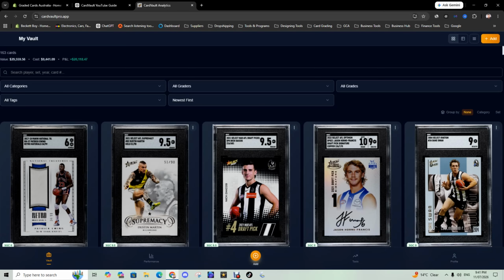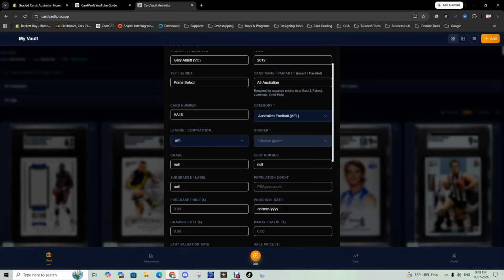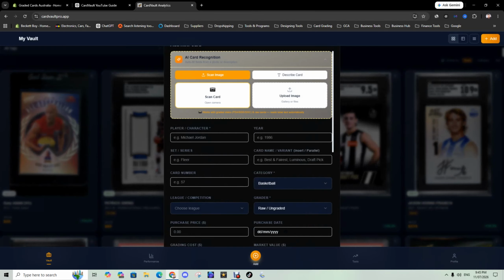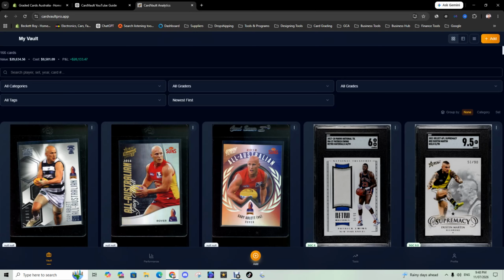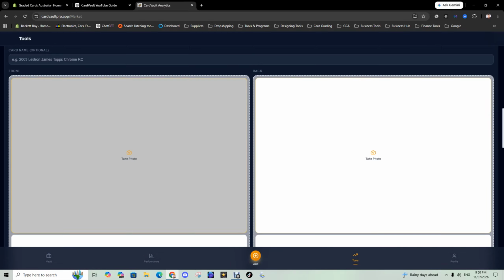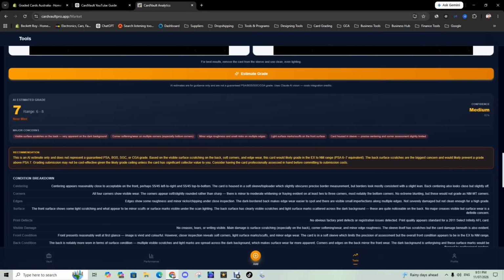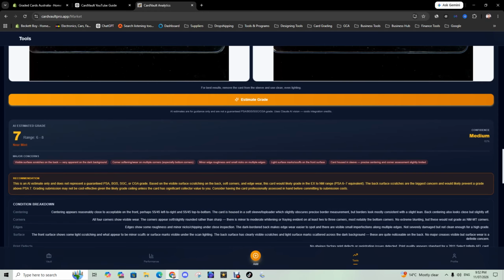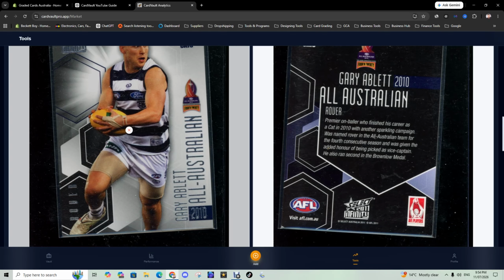CardVault Pro Tutorial: Single Cards vs Bulk Upload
🔥 Turn Trading Cards into Profit (Graded Cards Australia) 🔥

Whether you’re buying raw cards, deciding what’s worth grading, or selling slabs on eBay — this channel breaks down how collectors actually make money with sports cards and TCGs.

🤖 FREE COLLECTOR TOOLS

🚀 AI Card Grader
Estimate condition & grading potential before you submit

📊 CardVault Portfolio App
Track collection value, comps & grading ROI long-term

📘 Card Grading eBook (Step-by-Step)

“The Ultimate Guide to Card Grading”
Learn how to buy raw, grade smart, and sell for profit on eBay

✅ Submit Cards for Grading (Middle-Man Service)

We safely handle PSA, SGC, Beckett & CGA submissions from Australia

🎓 Grading Submission Guides

📲 Follow Graded Cards Australia